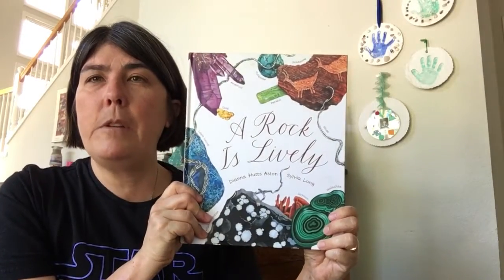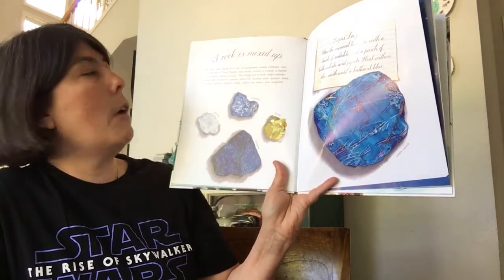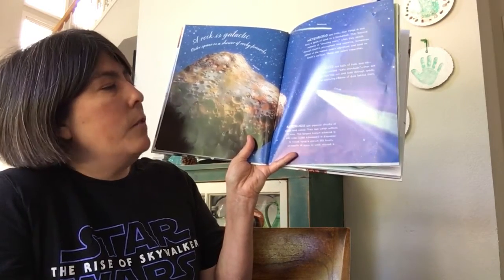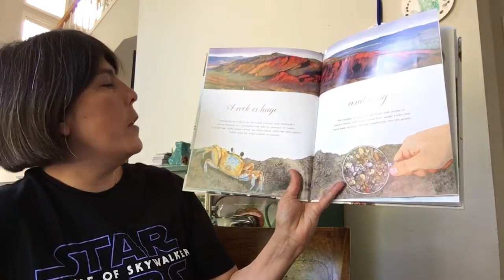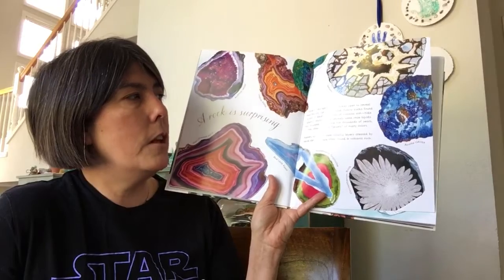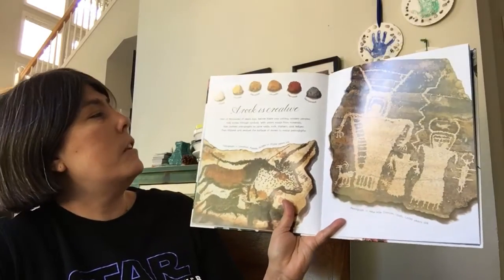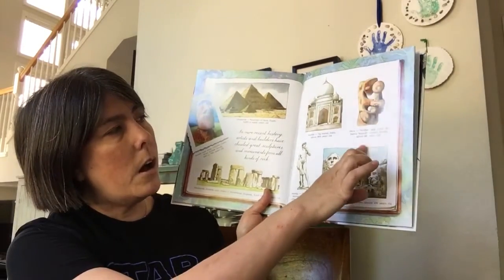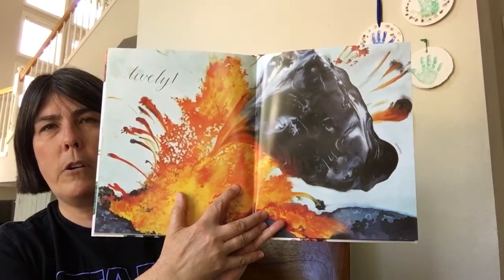A Rock is Lively